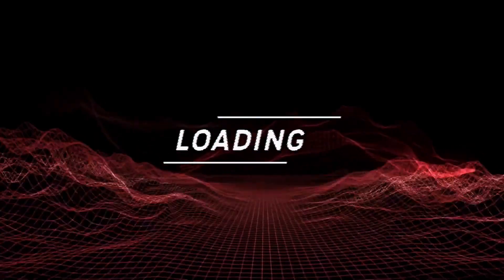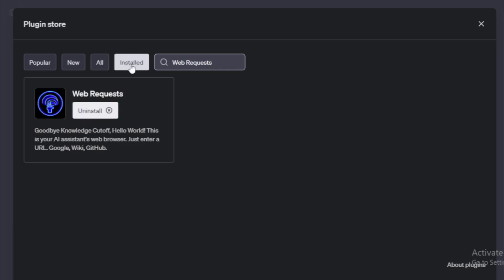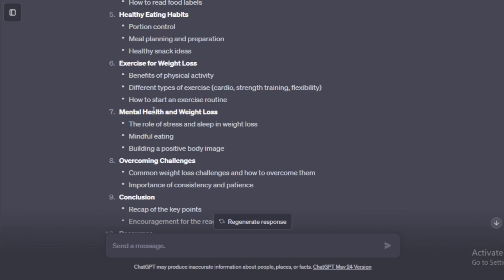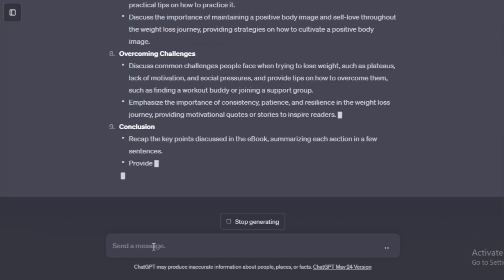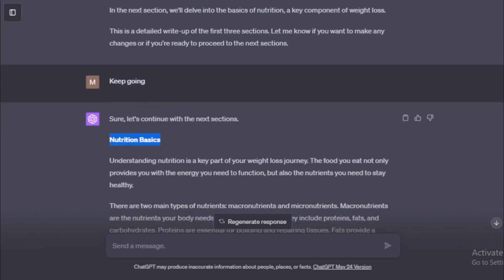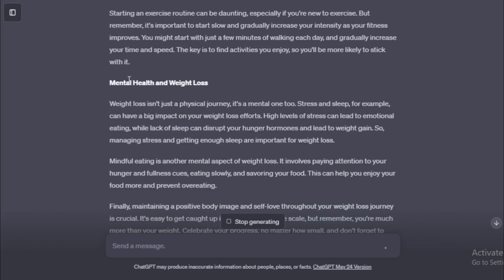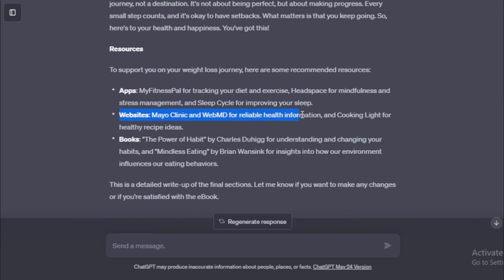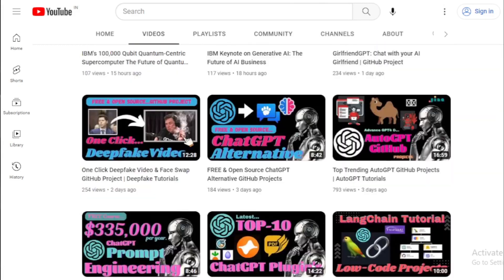Make Money with AI: Create an Entire e-Book using ChatGPT Plugins!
"Ever thought of writing and selling your own ebook? What if you could do this using AI? In this tutorial, we take you through the step-by-step process of creating an entire ebook using ChatGPT Plugins. Not only will you learn how to automate your content creation process, but you'll also discover how to monetize your knowledge by selling your ebook. Don't miss out on this unique opportunity to combine AI and entrepreneurship.

Timestamps:
0:00 - Introduction
1:00 - Understanding ChatGPT Plugins
2:30 - Step-by-step Guide to Creating an Ebook
8:00 - Conclusion